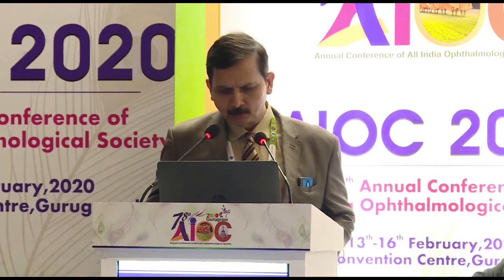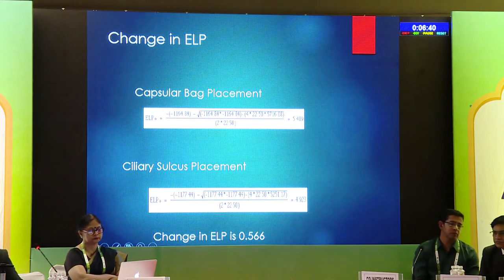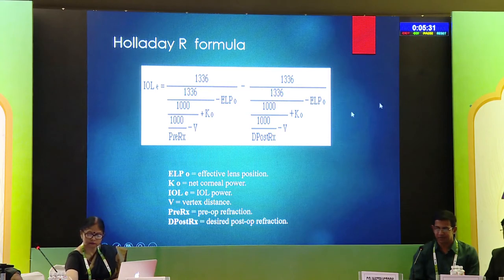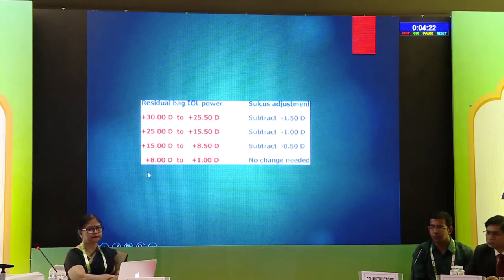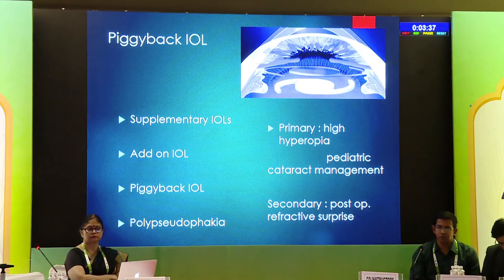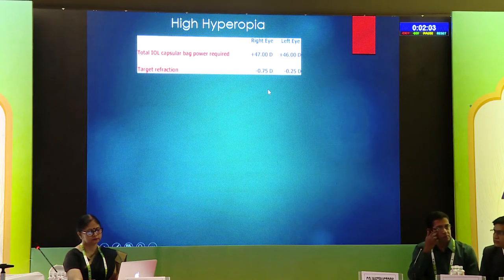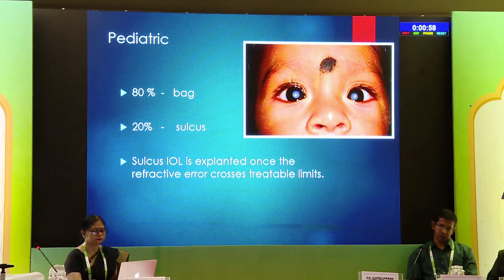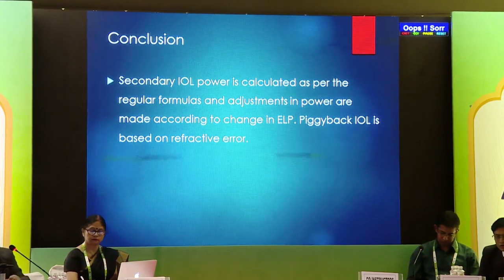AIOC2020 IC246 Dr Satyamurthy K V Secondary and Piggyback IOLs